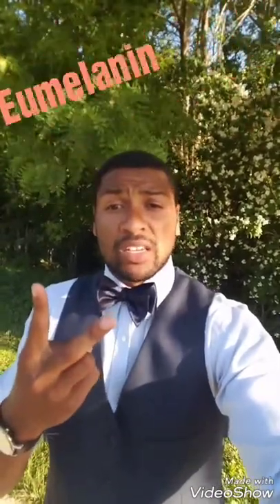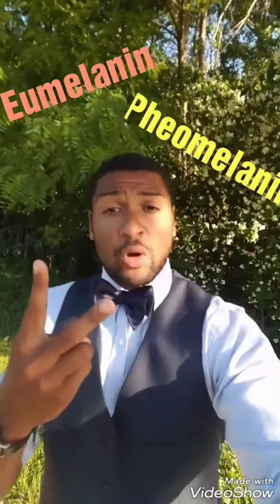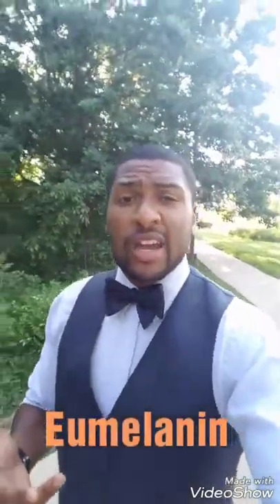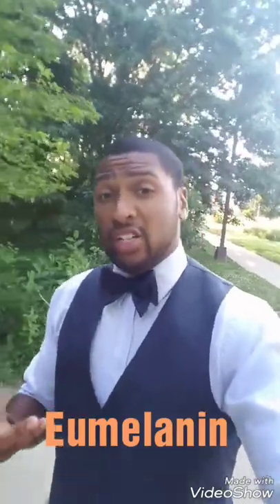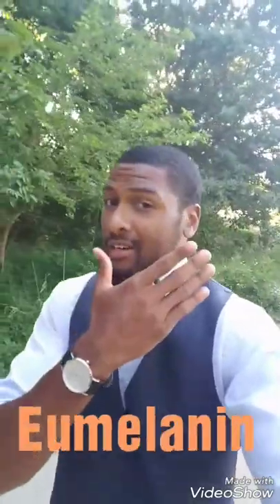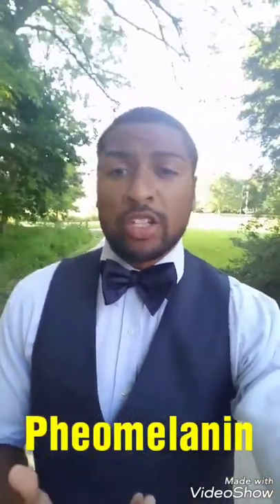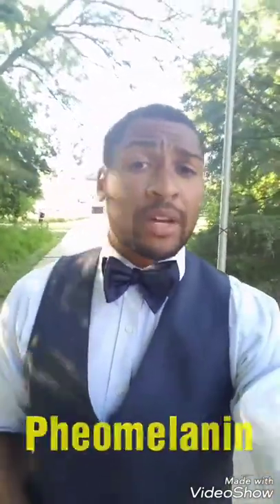The Science of Sunbathing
Have you ever wondered why sitting out in the sun makes your skin get darker, aka why we tan? If so come check out this episode where we explain the science behind suntans, sunburns, and more!